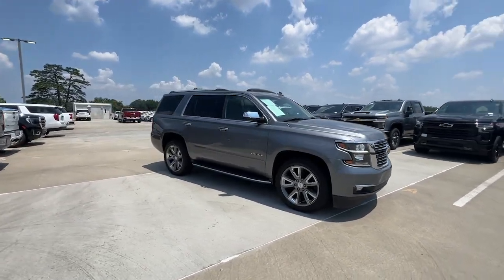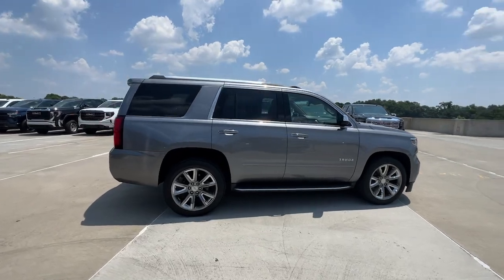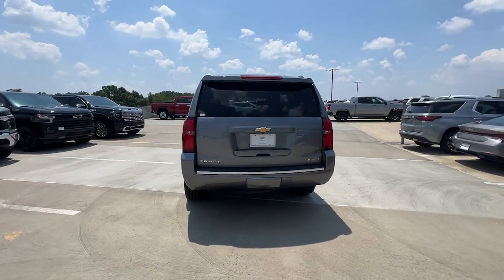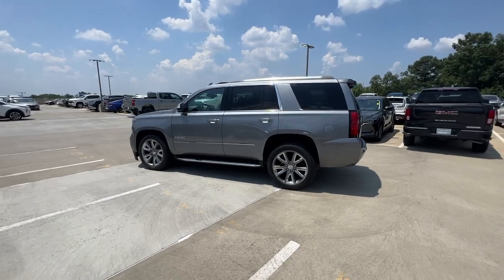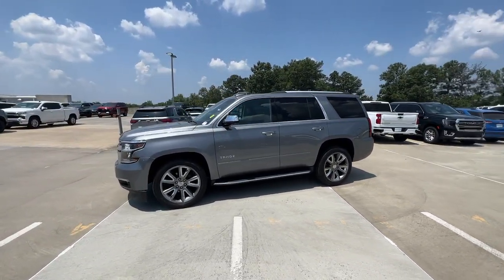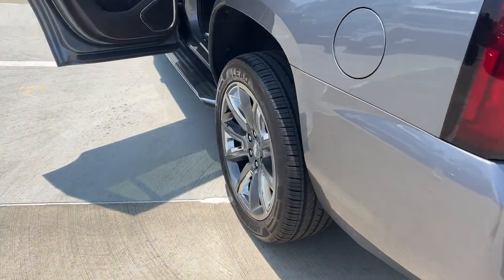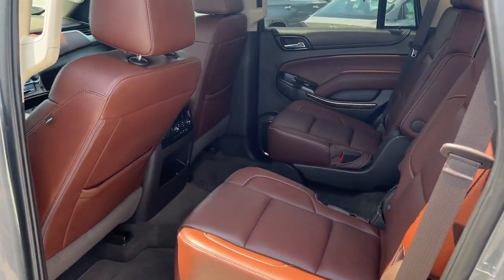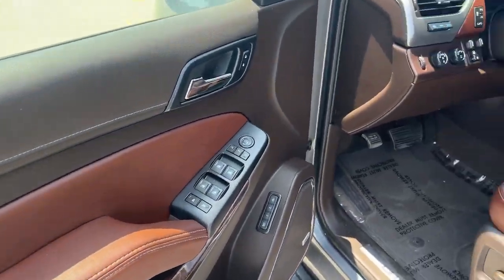2018 Chevrolet Tahoe Atlanta, Brookhaven, Sandy Springs, Roswell, Alpharetta ESC379A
Satin Steel Metallic Used 2018 Chevrolet Tahoe Premier available in 5862 Peachtree Industrial Blvd. at Jim Ellis Buick GMC Cadillac. Servicing the Atlanta, Brookhaven, Sandy Springs, Roswell, Alpharetta area.

Gray 2018 Chevrolet Tahoe Premier 4WD 6-Speed Automatic Electronic with Overdrive EcoTec3 5.3L V8 One Owner Clean Carfax Sunroof Bluetooth Navigation Rear DVD Player Heated Seats Cooled Seats Leather Backup Camera 4WD Cocoa/Mahogany w/Perforated Leather-Appointed Seat Trim.brbrRecent Arrival!brbrAwards:br  * JD Power Dependability Study   * 2018 KBB.com Best Family Cars   * 2018 KBB.com 5-Year Cost to Own Awards   * 2018 KBB.com Best Resale Value Awards   * 2018 KBB.com 10 Most Awarded BrandsbrCall our internet team today @ 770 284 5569 to schedule a hassle free test drive! We are located at: 5880 Peachtree Industrial Blvd Atlanta GA 30341. Jim Ellis Cadillac Atlanta Our inventory moves extremely quickly! Please be sure to secure your appointment. All vehicles are subject to sale at any time.